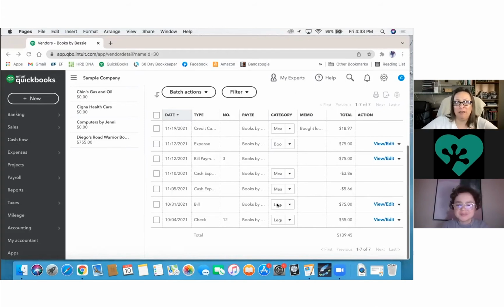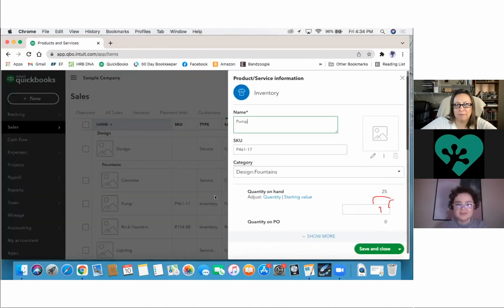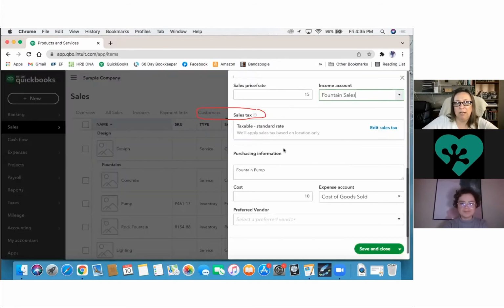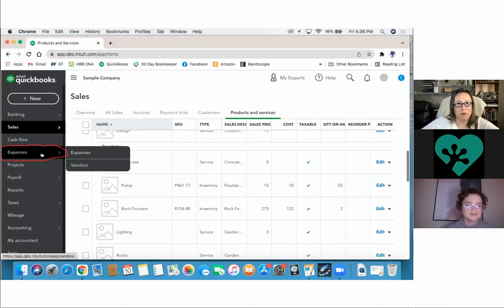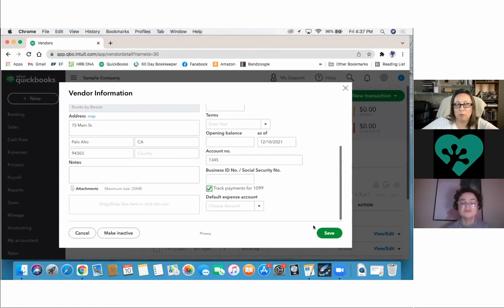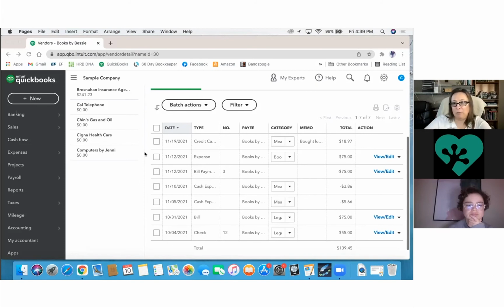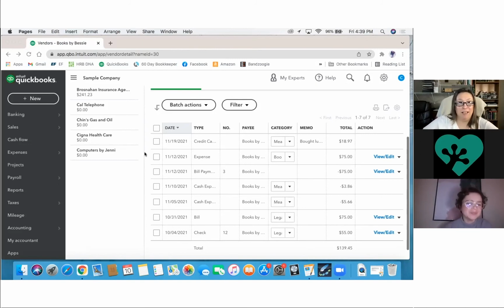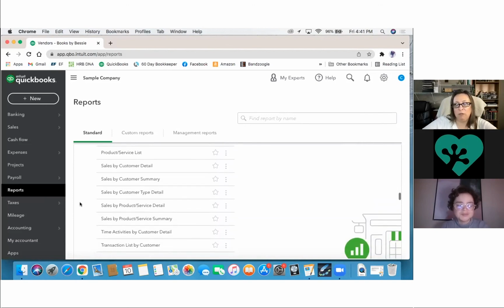QuickBooks Zoom Tutorial - Part 3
In this QuickBooks Tutorial Erica will show you:
- how to link an account to product,
- how to run reports in QuickBooks and
- how to work with 1099 for vendors in QuickBooks.

Timestamps
00:00 - Intro
00:33 - Products and services list
03:40 - Tracking 1099's in QBO
05:02 - What is the Chart of accounts?
06:35 - Running reports
08:31 - Outro